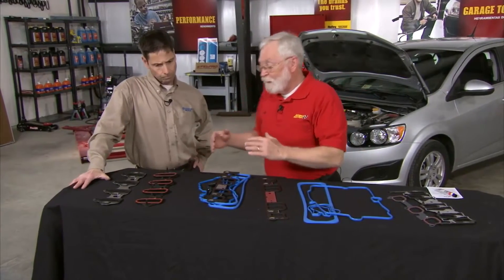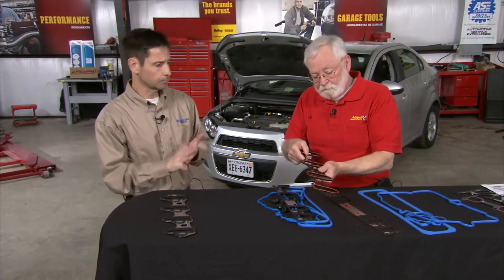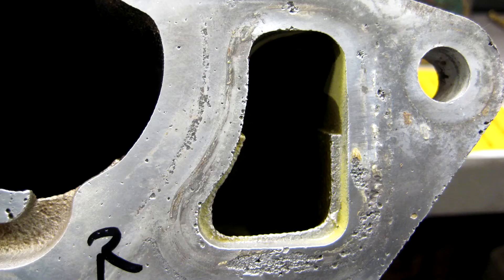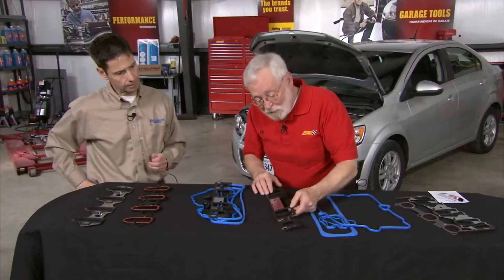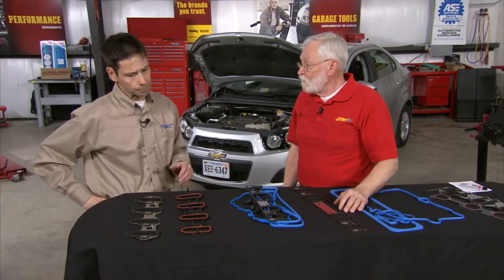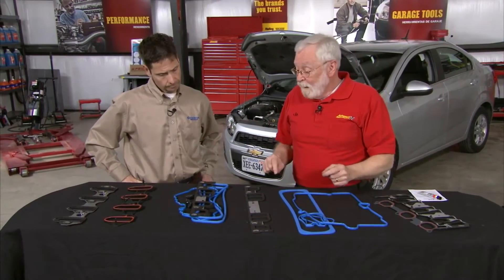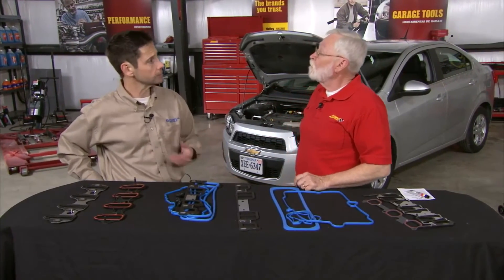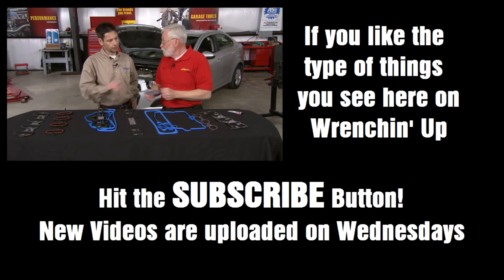Sealing Rough Engine Surfaces Part 2 - Wrenchin' Up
Tough engine sealing problems call for gaskets designed for this type of sealing. In this second part of a three part series on engine gaskets my guest, FEL-PRO's  Ron Rotunno, helps us understand the types of gasket material and how they are made and which types work best for this type of situation.